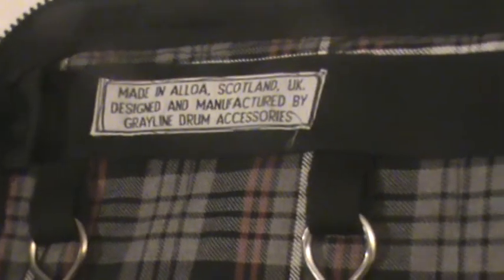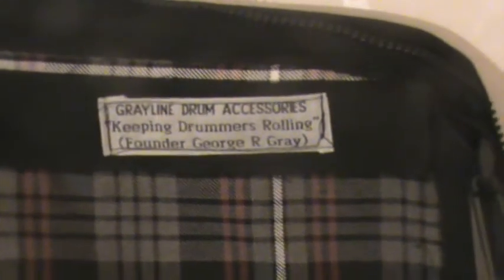PL Series Drum stick Bag Grayline Drum Accessories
Professional Level Drumstick Bag manufactured By Grayline Drum Accessories.Alloa,Central Scotland.